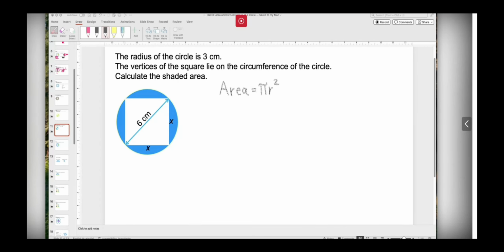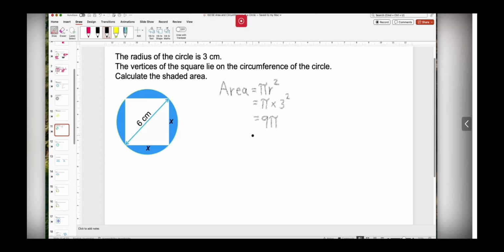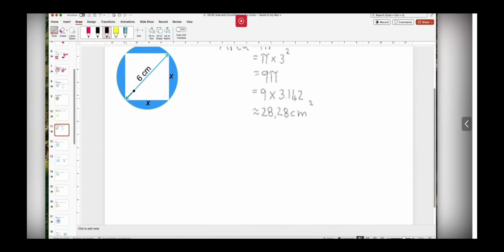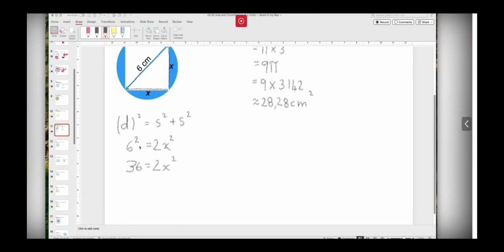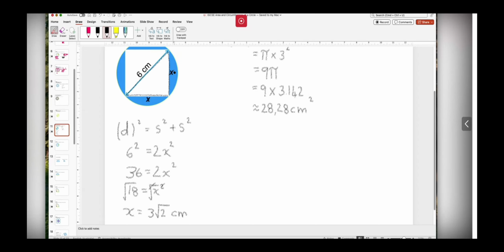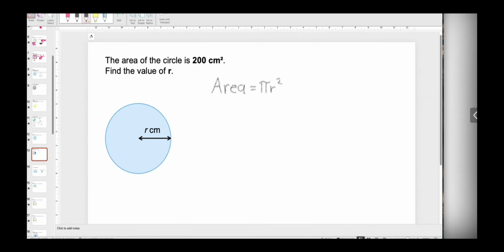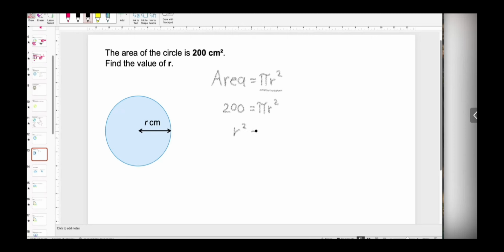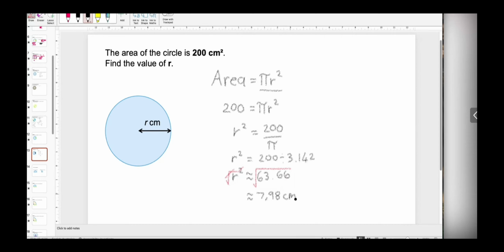IGCSE Maths | Geometry Practice Questions (Live Lesson Recording)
This video is a section of the recording from a live IGCSE Maths online lesson. In this video, we solve two geometry practice questions step by step, perfect for IGCSE exam preparation.

✅ What we cover in this video:

1. Square inside a circle:
The radius of the circle is 3 cm. The vertices of the square lie on the circumference of the circle. Calculate the shaded area.

2. Finding the radius of a circle:
The area of the circle is 200 cm². Find the value of r.

👉 You’ll learn how to:
- Apply the area of a circle formula.
- Use Pythagoras’ theorem to calculate the side length of a square.
- Rearrange formulas and solve step by step.

These are typical IGCSE-style geometry questions, explained in detail to help you build confidence and accuracy for your exams.